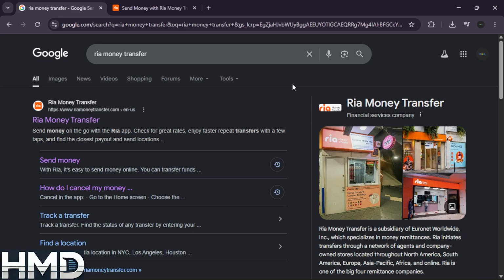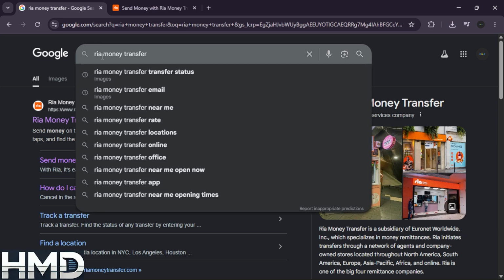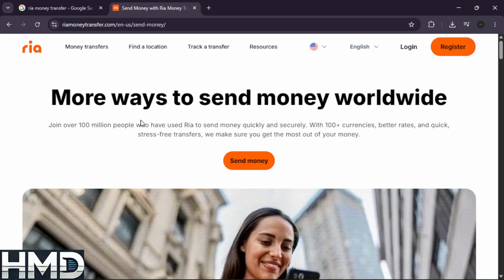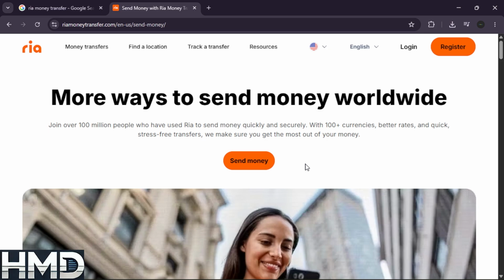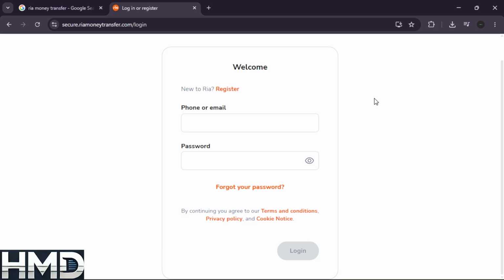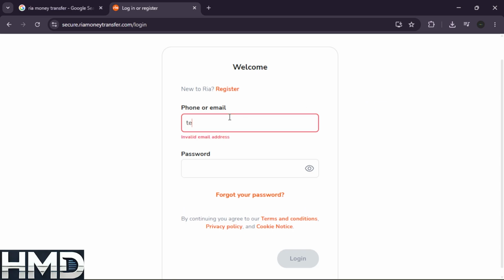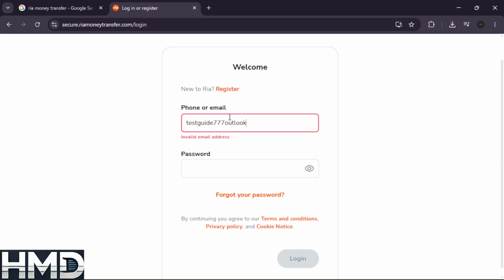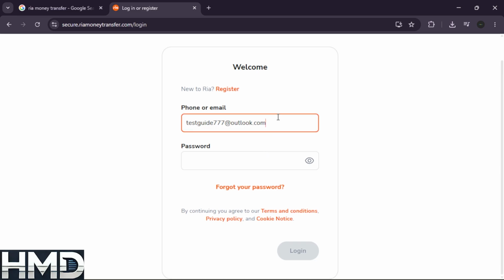How to Log In to Your Ria Money Transfer Account (2026 Fix)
Having trouble accessing your account? This video demonstrates how to log in to your Ria Money Transfer account on both mobile and desktop in 2026. We also cover what to do if you have forgotten your password or if your account is locked for security reasons. Follow these simple steps to regain access to your profile so you can continue sending and tracking your international money transfers.